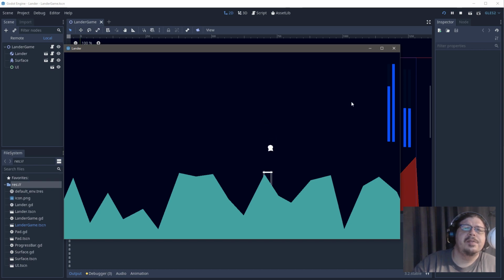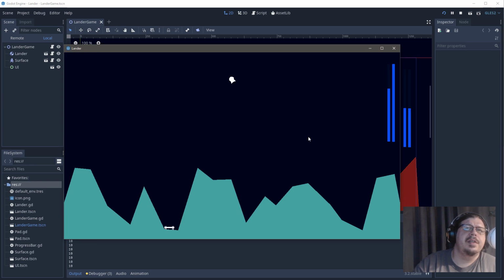Graphics Gears & Wires 004: Godot Game Dev - Simple Lander Game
In this video I demonstrate a simple lander game built in the Godot Game Engine.  I'm going to follow this up with a short tutorial series on building this simple game.